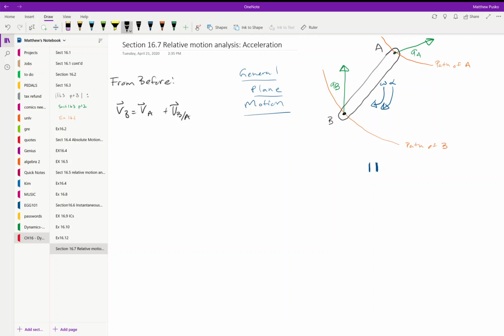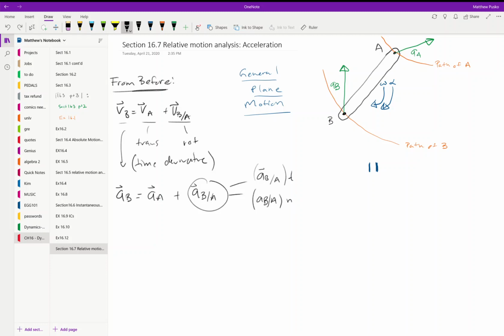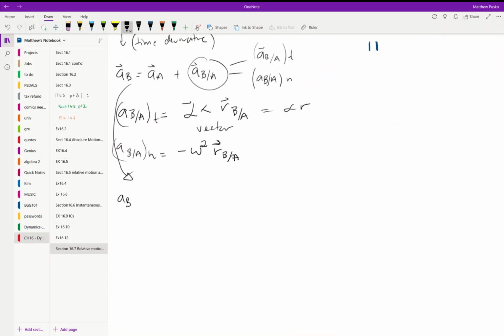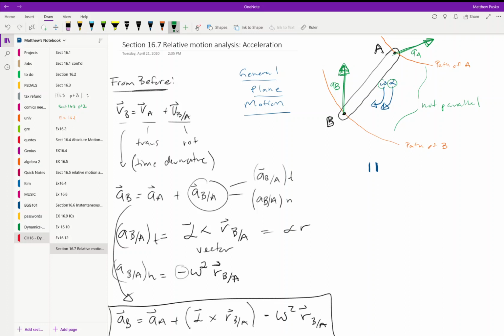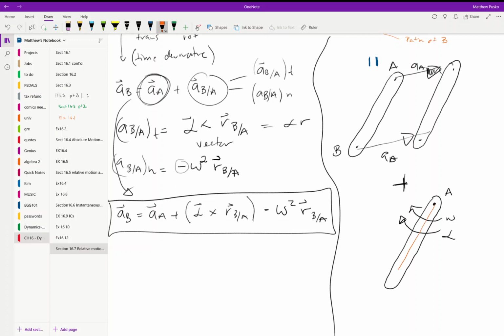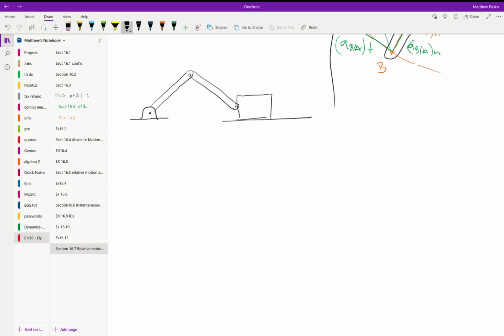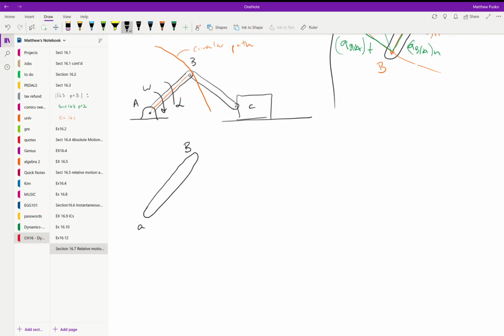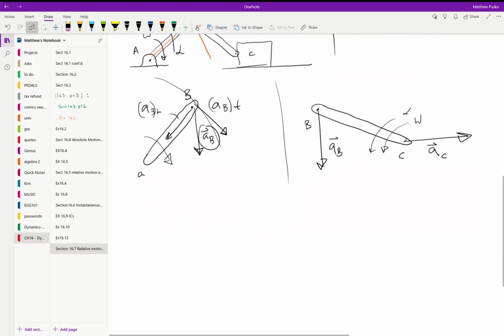Section 16.7: Relative Motion Analysis lecture - Engineering Dynamics - Matt Pusko